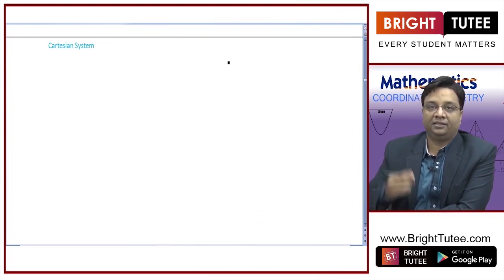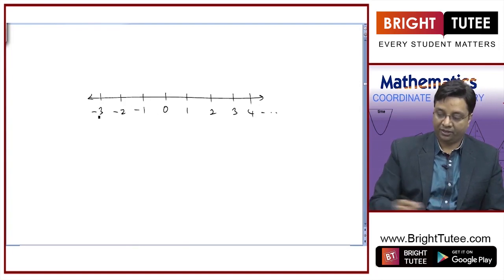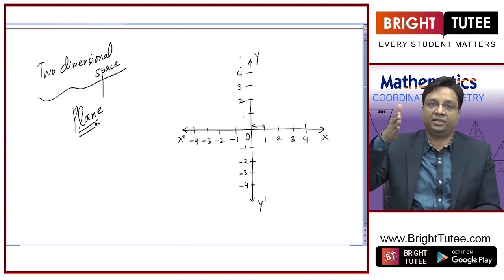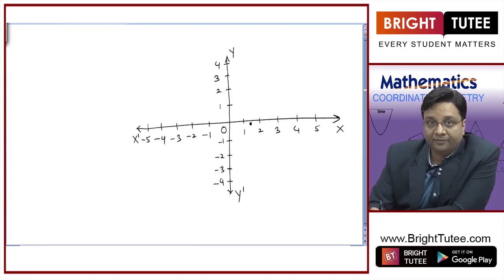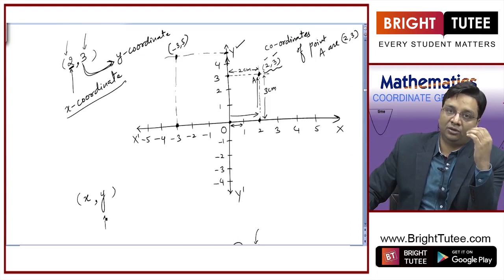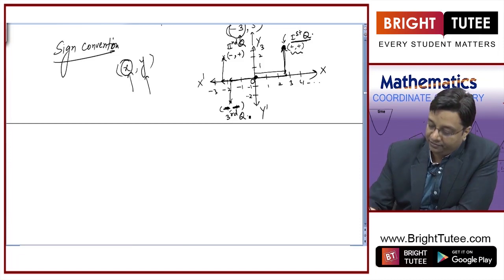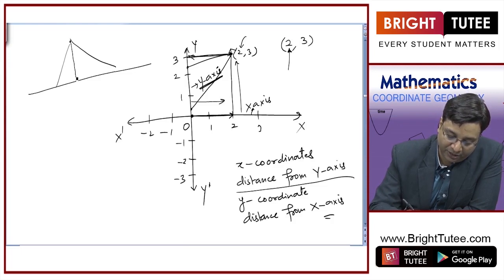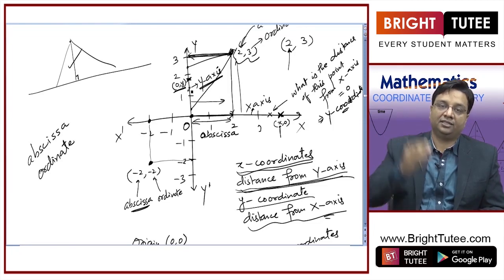1 1 Topic 3 2 Cartesian System Part 1